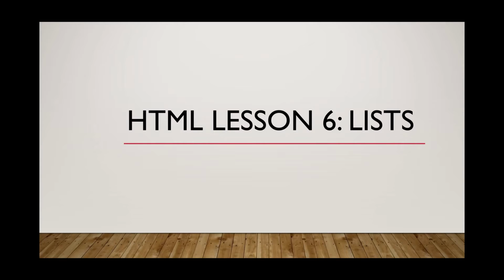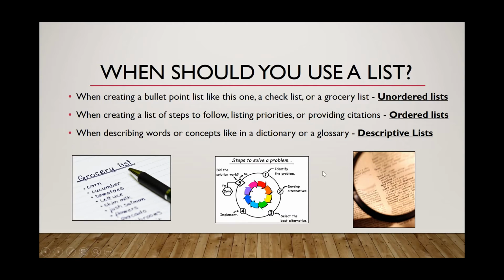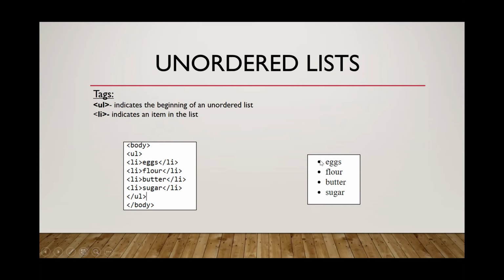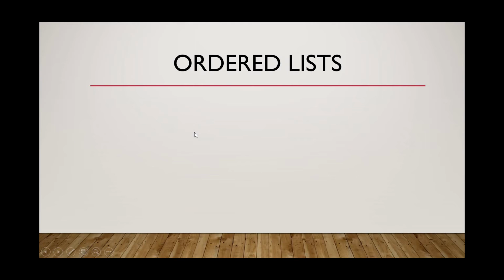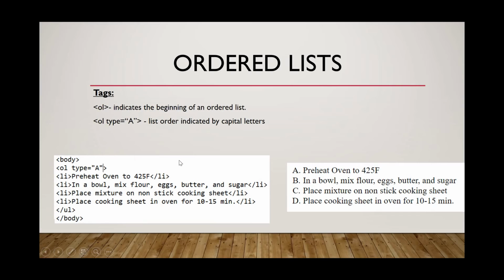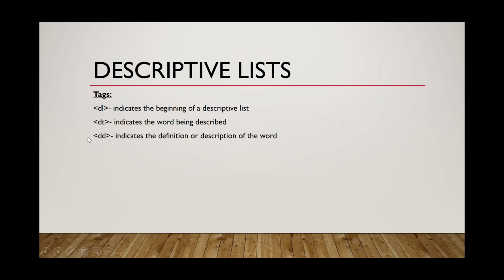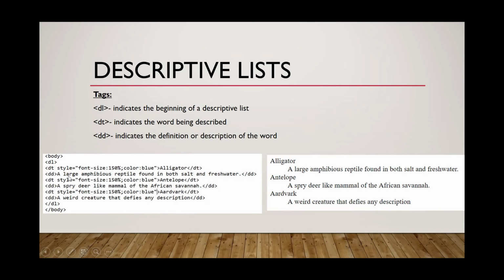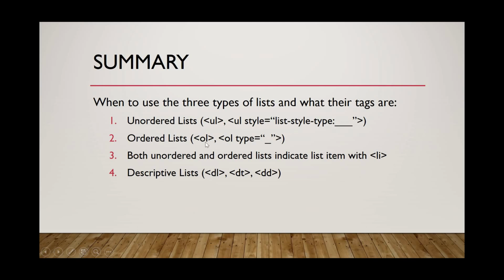HTML Lesson 6: Lists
This video covers the knowledge to create unordered, ordered, and descriptive lists.